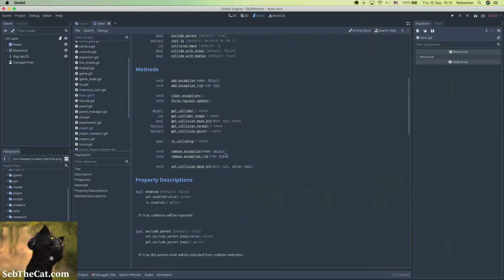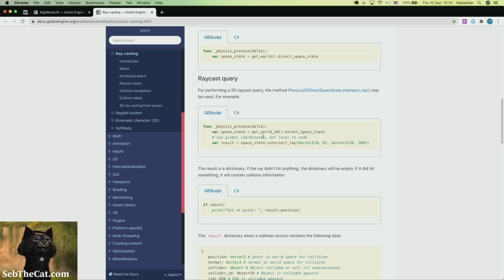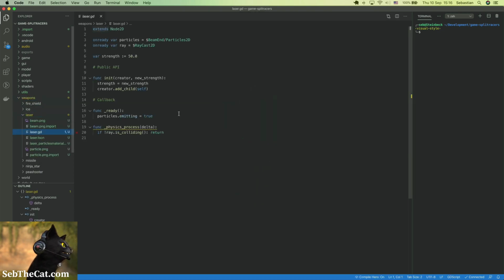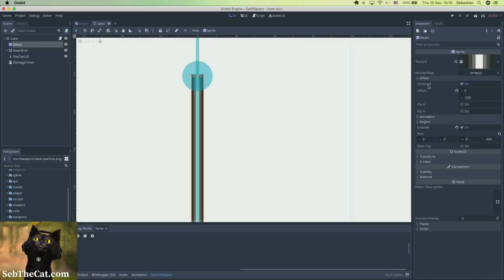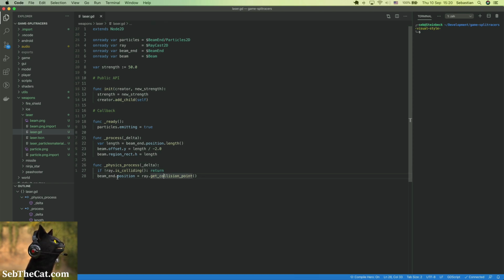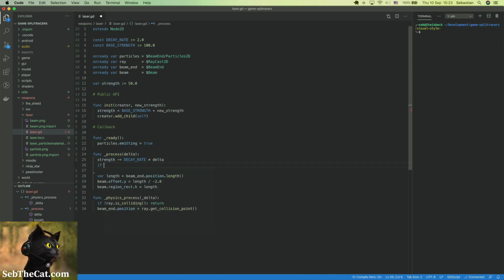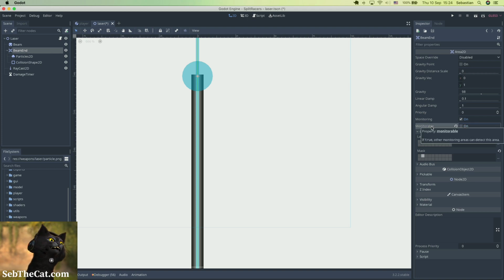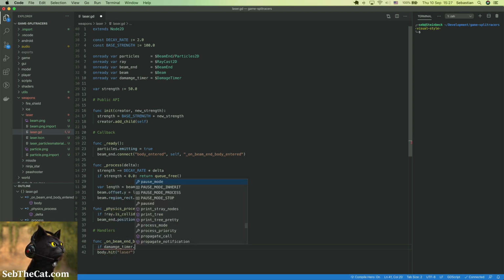GameDev: SplitRacers. 2D Battle Racer built with Godot engine (Part 2/30)